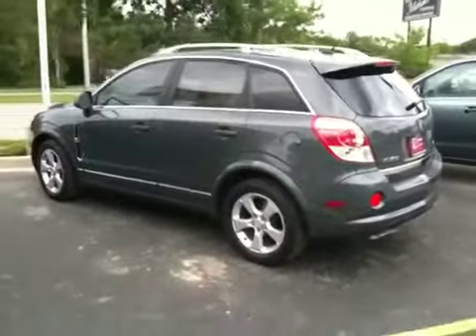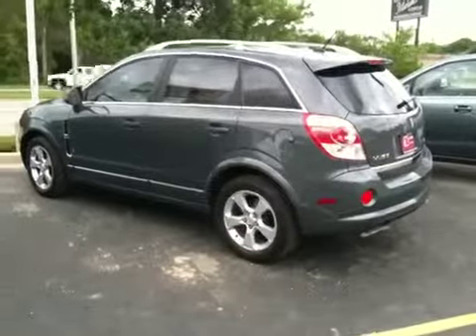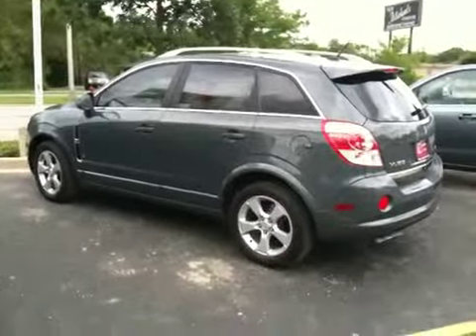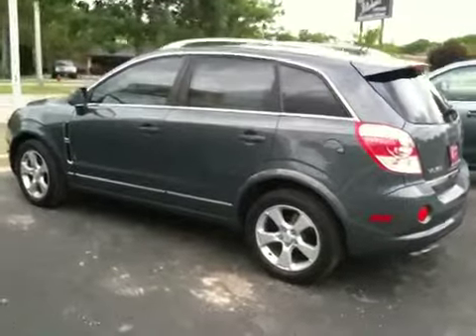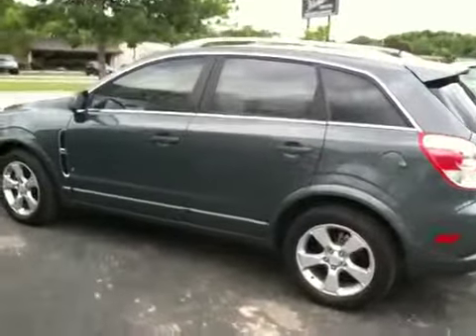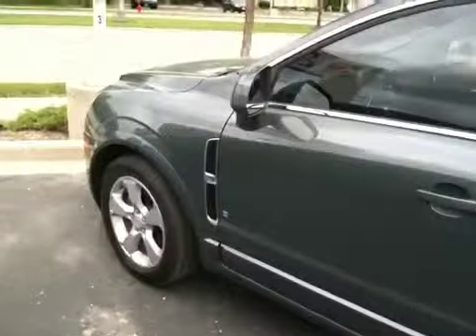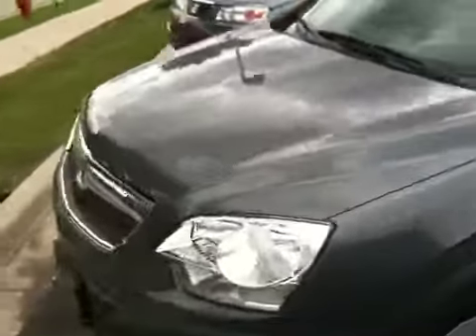2008 Saturn Vue Red Line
Tecno Gray performance "Red Line" edition. Incredibly only 1,800 miles, Saturn Certified, and priced at just $23,995.